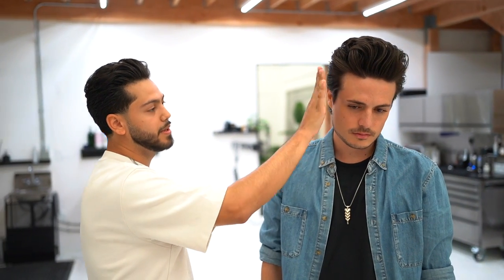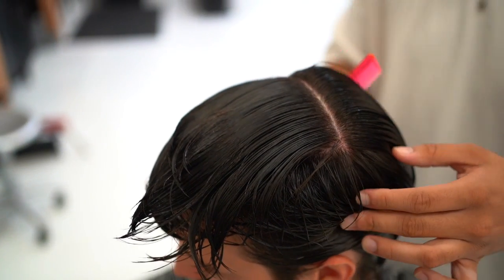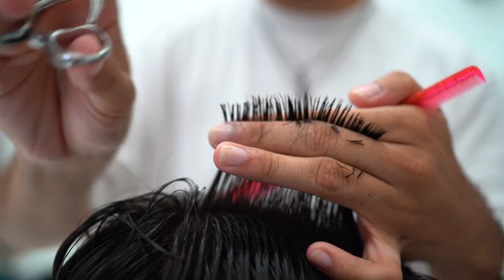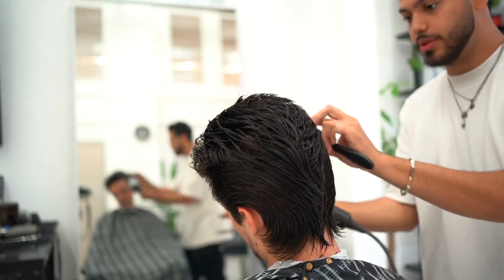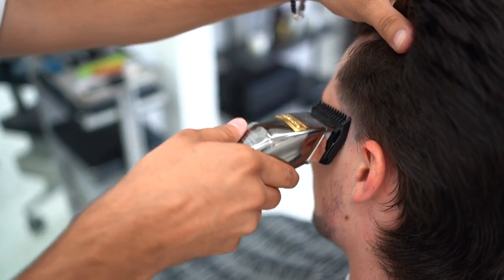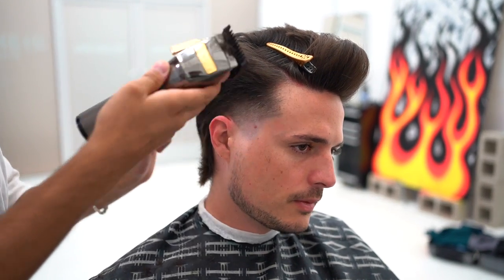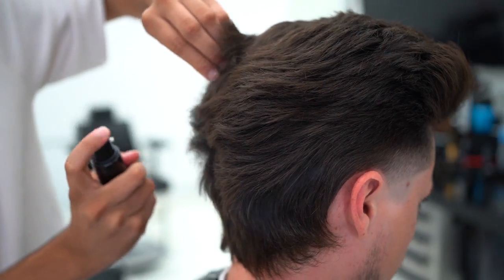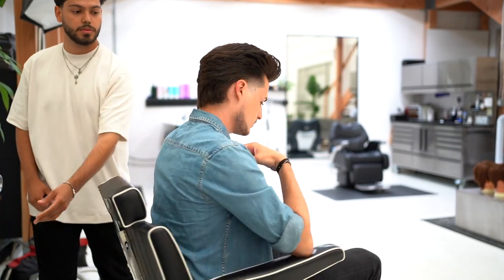Modern Low-Fade Mullet Haircut & Hairstyle | Mens Hair 2021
-  Pulled the trigger.  Here's my low-fade mullet. Comment your thoughts!

Checkout Byron the barber! @b_ruiz.la